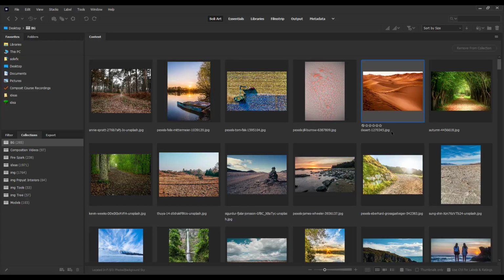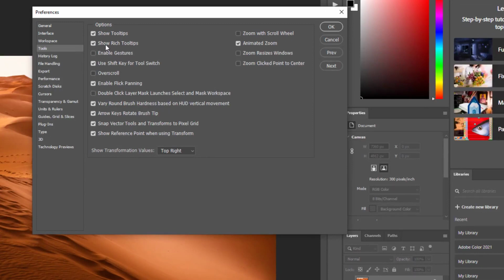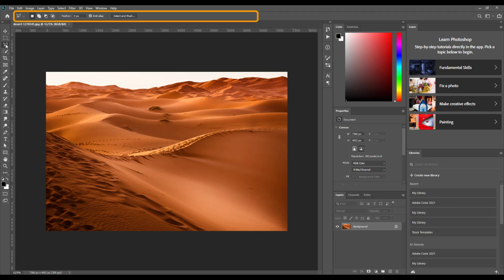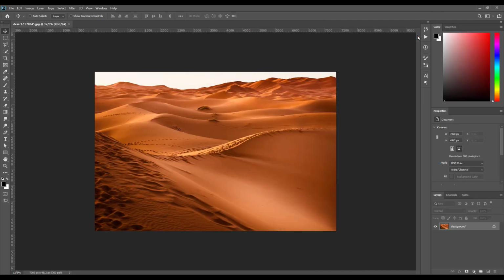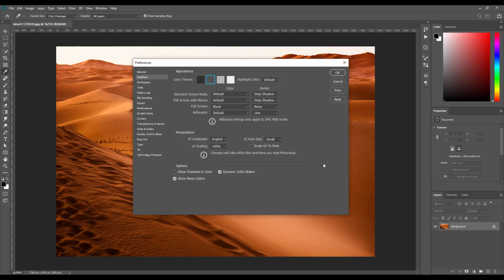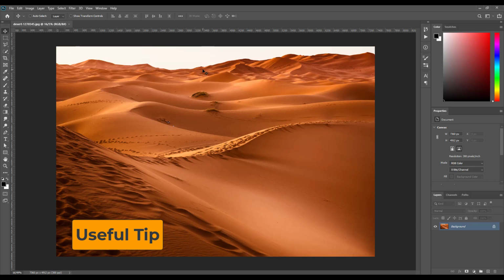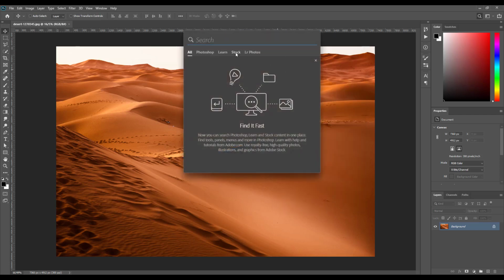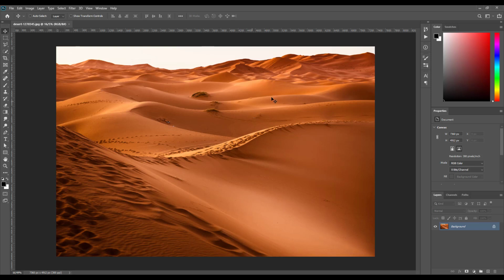"Essentials Training Course: Open Adobe Photoshop for the First Time"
In this Essentials Training Course, you'll learn how to open Adobe Photoshop for the first time and get started with the basics of this powerful image editing software. This course is perfect for beginners who want to learn how to navigate the Photoshop interface, create new documents, and open existing files.

In this tutorial, we'll cover everything you need to know to get started with Photoshop, including how to customize your workspace, use the toolbar, and open images. We'll also explore some of the most important Photoshop features, such as layers, adjustment layers, and filters.

By the end of this course, you'll have the skills and knowledge you need to start using Photoshop with confidence and begin creating stunning images.